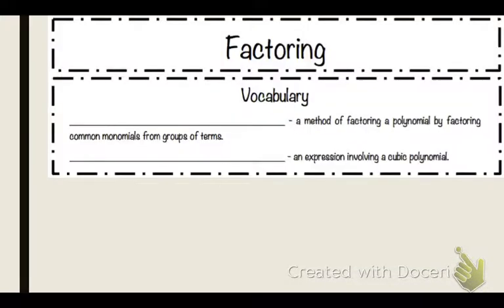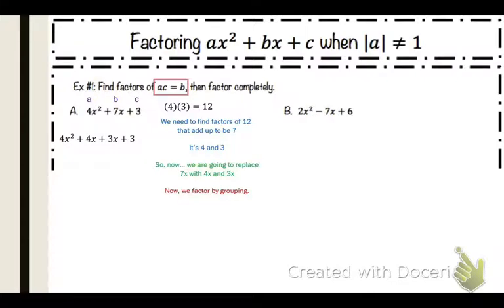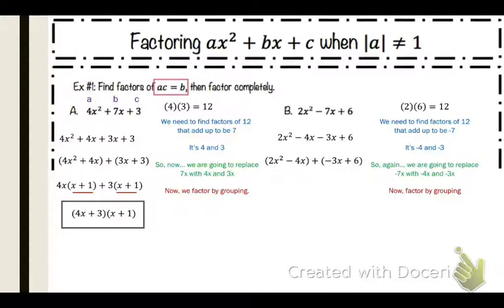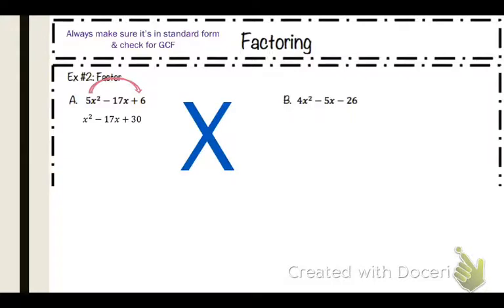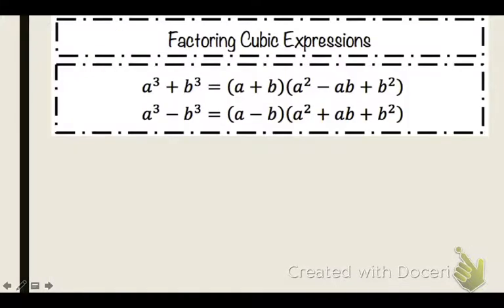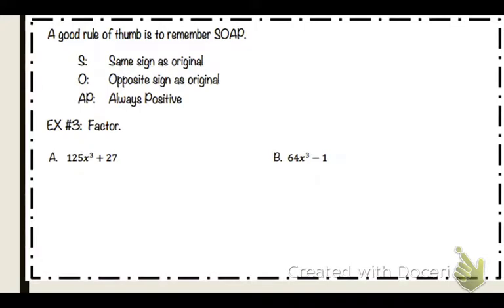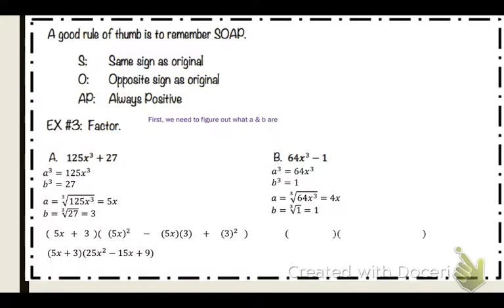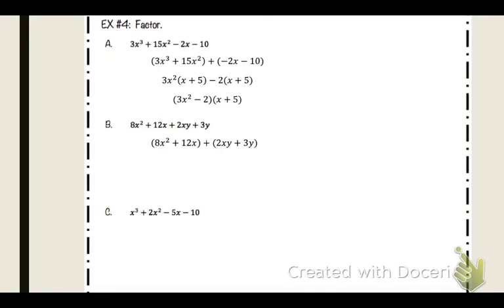1.5 Factoring (Day 2)